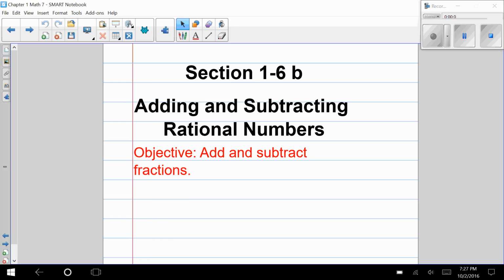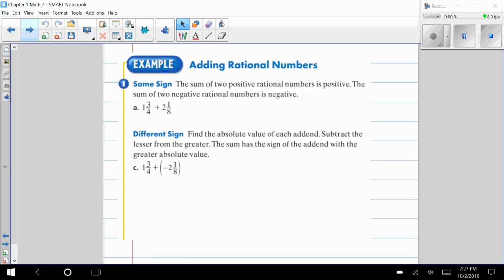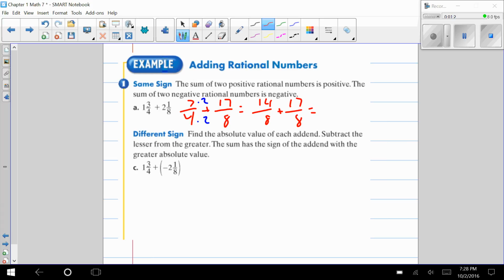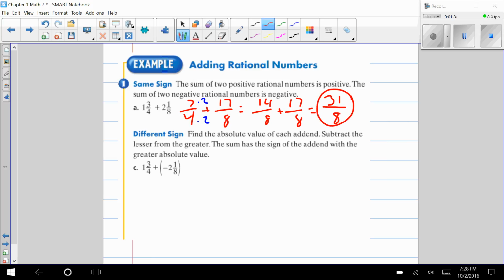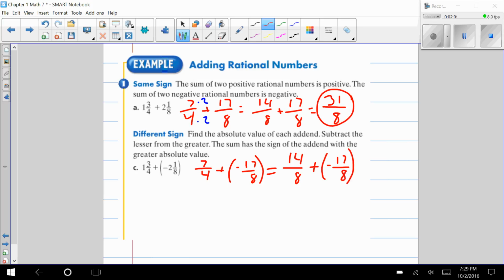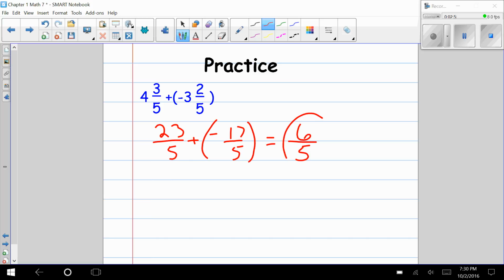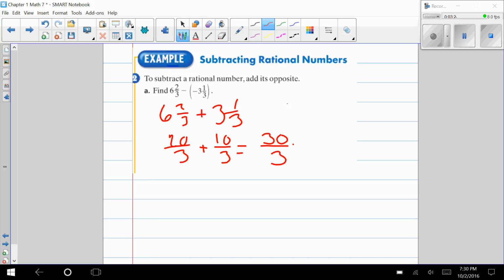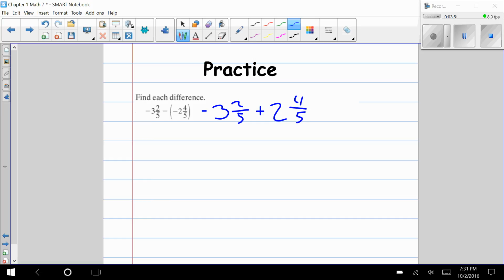M7 1 6B